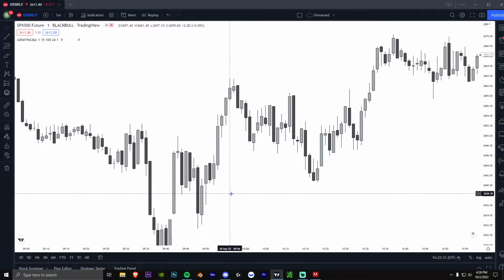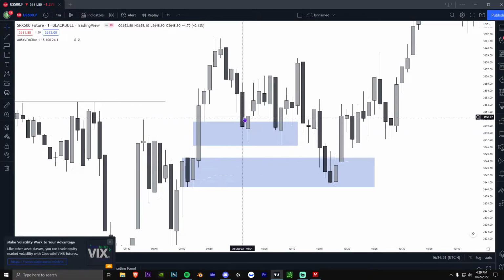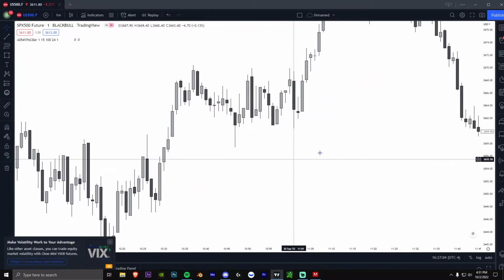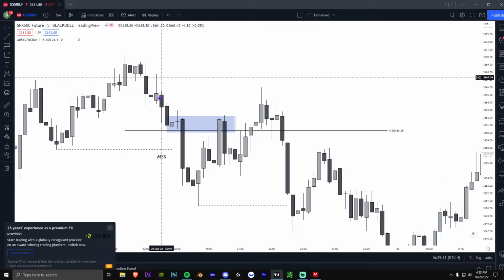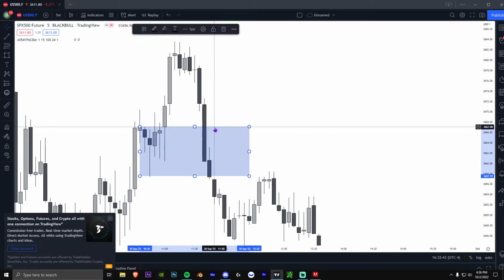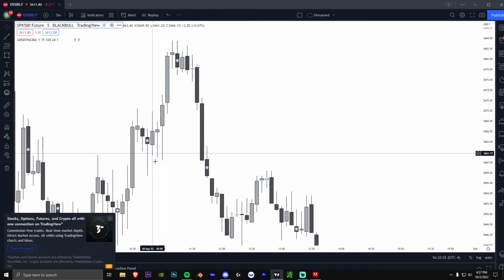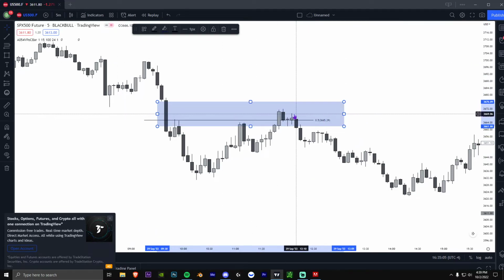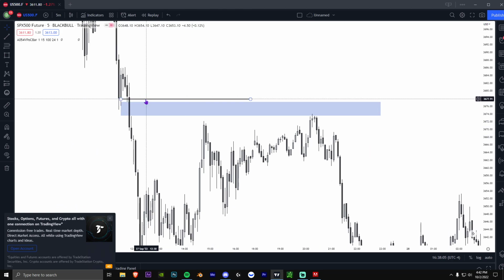How to Identify an Orderblock/Easiest Way To Use Them